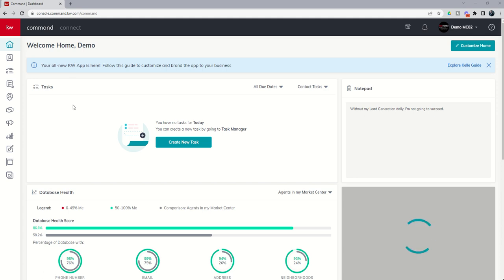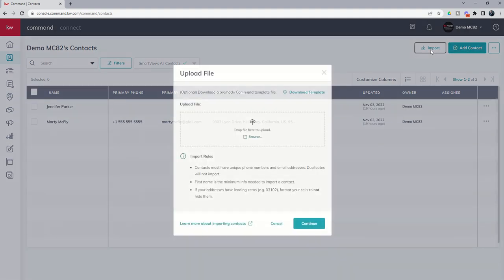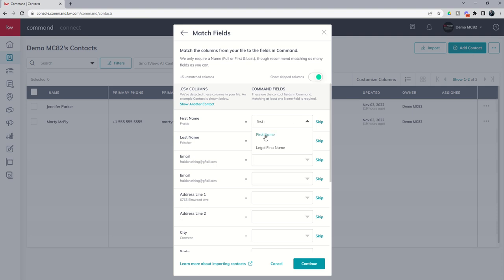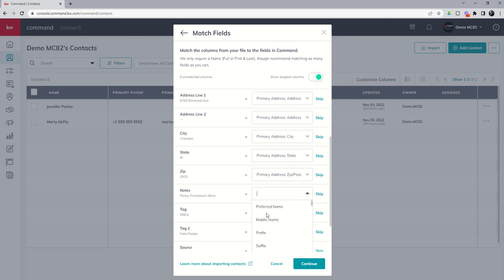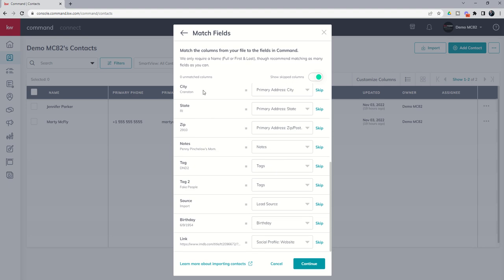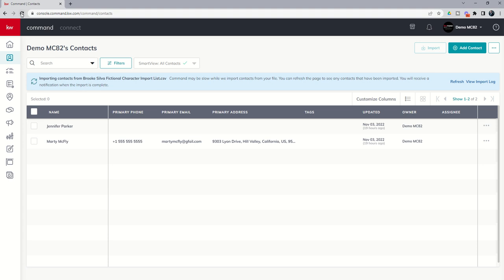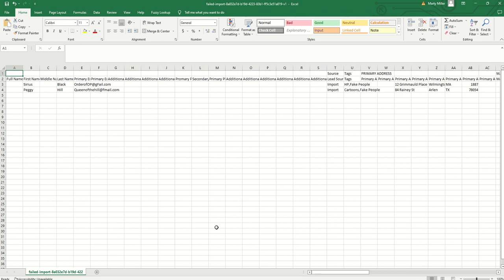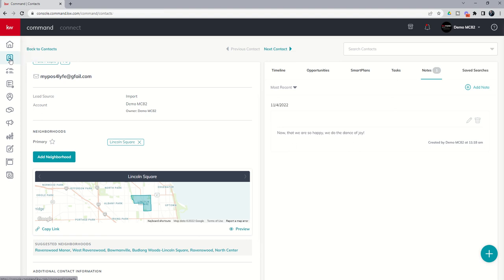KW Command 66 Day Challenge 7.0 - Day 4 - Uploading Contacts in Bulk Using the Import Wizard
On Day 3, you learned how to manually add a single Contact into KW Command.  What's better than adding one Contact at a time?  How about adding 10, 100, 1000 or more at a time?  Watch this short video to learn how to use a CSV file and the Command Import Wizard to upload Contacts into KW Command in bulk.  You'll learn more about CSV file format, column mapping, import error files and more.

0:00 Uploading Contacts into KW Command in Bulk
0:48 Example of a CSV File for Import
1:51 The Import Button in the Contacts Applet
2:18 Uploading a File into the Import Wizard
3:00 Mapping the Data Columns from CSV to KW Command
3:34 Skipping a Data Column
5:35 Reviewing Example Contacts
6:58 Reviewing Failed Contact Imports
8:33 Viewing an Imported Contact